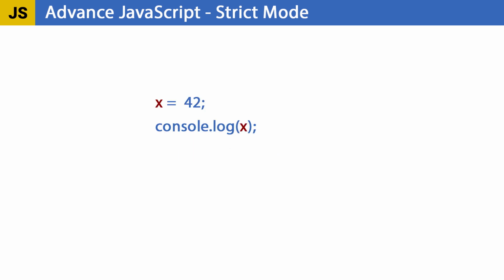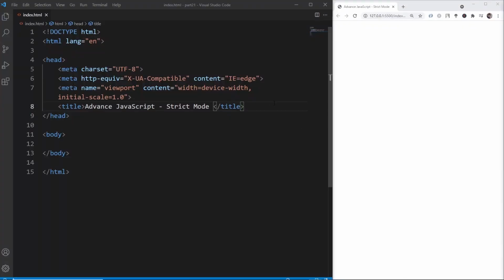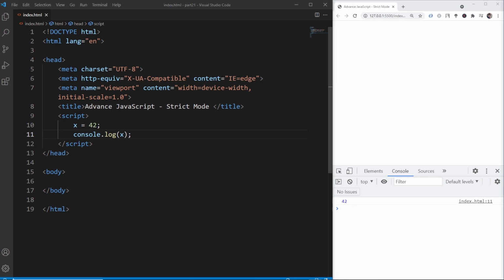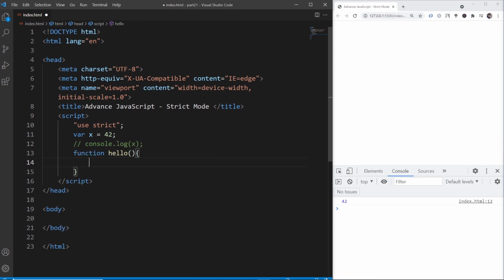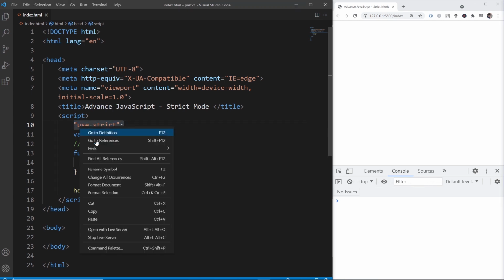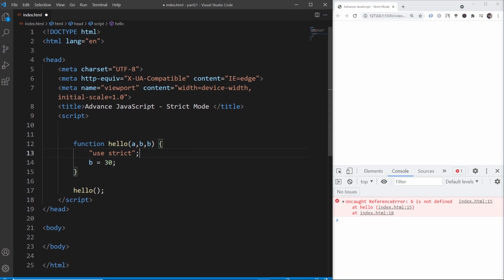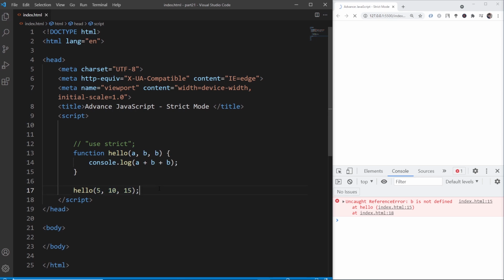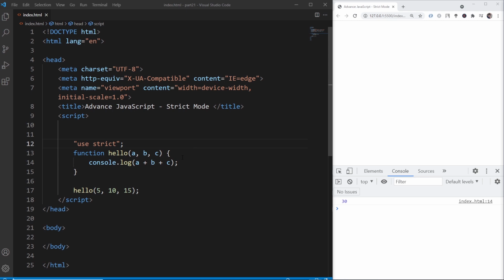strict mode in advance JavaScript